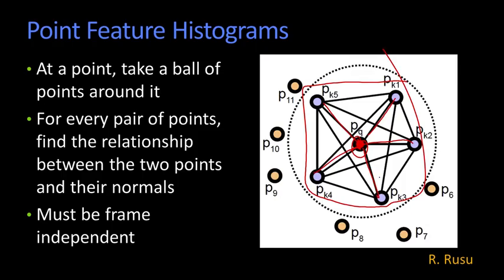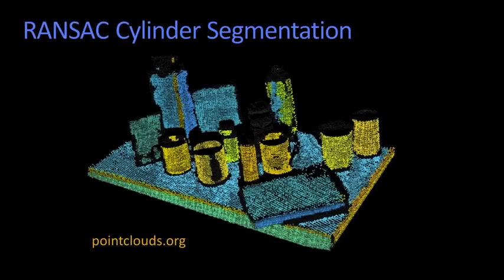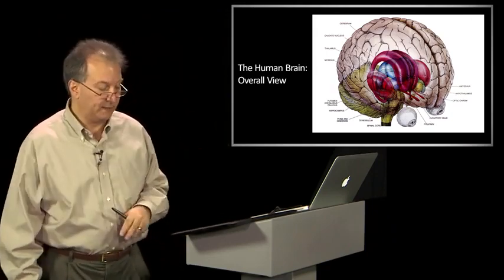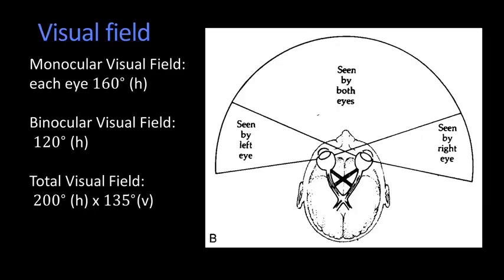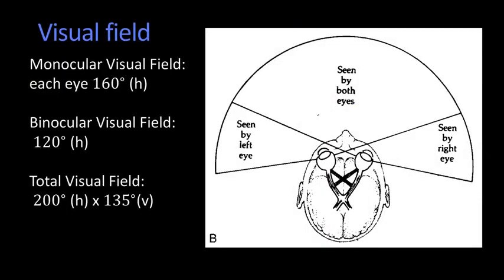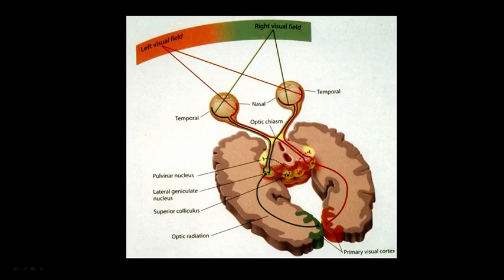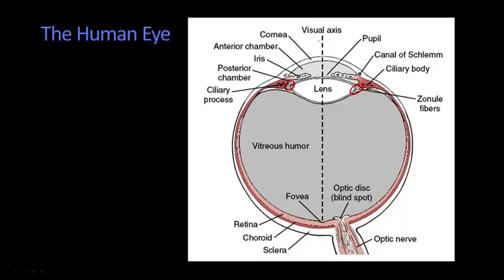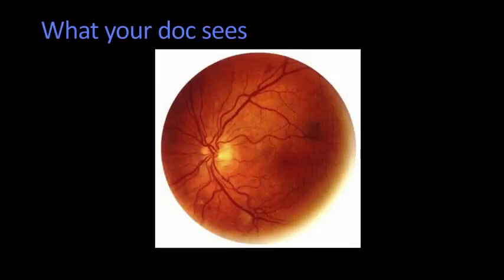Computer Vision Aaron Bobick 849 940 009